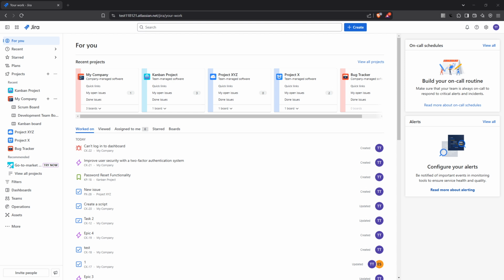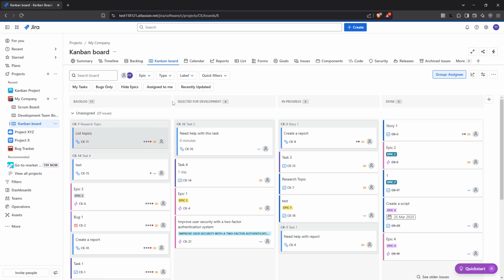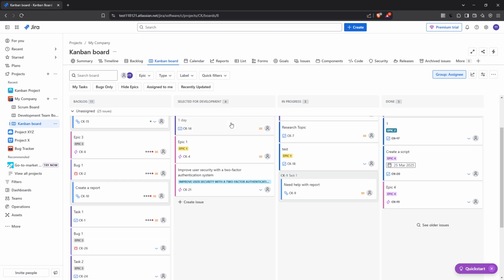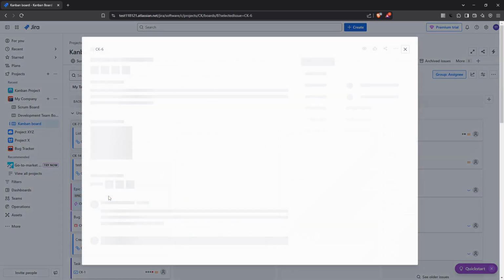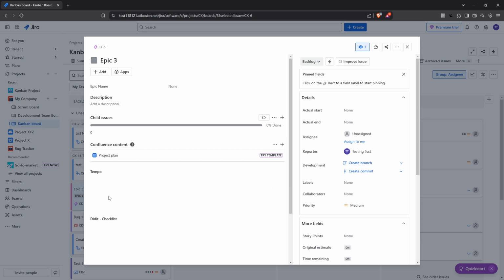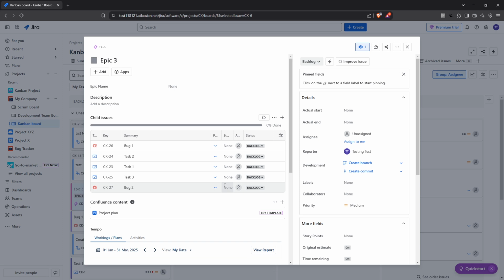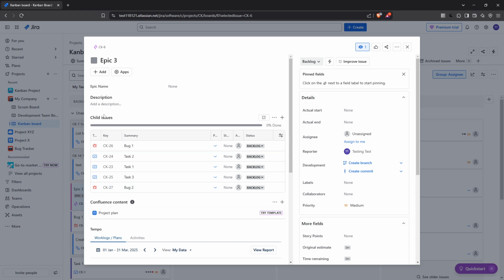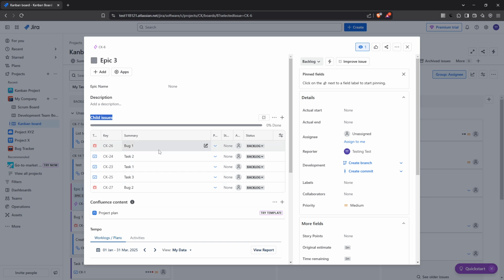How to View Issues Linked to an Epic - Jira Tutorial [2025 Full Guide]